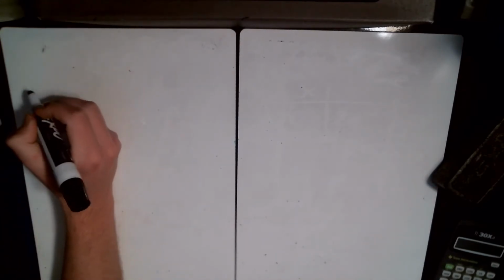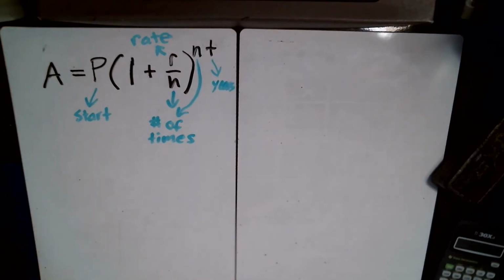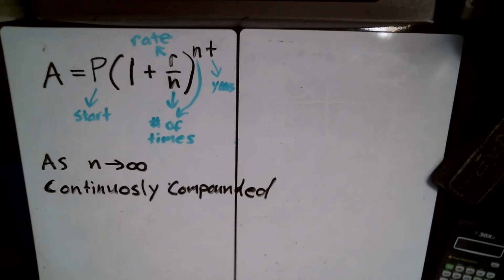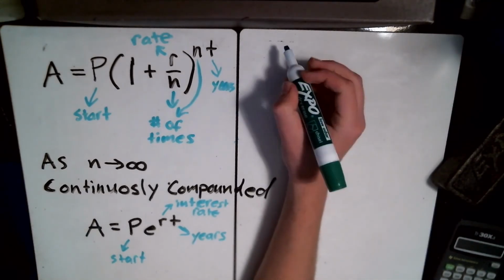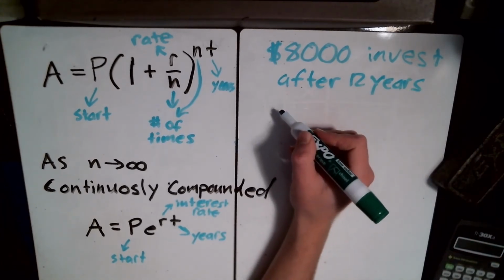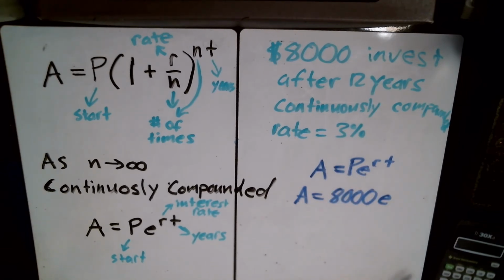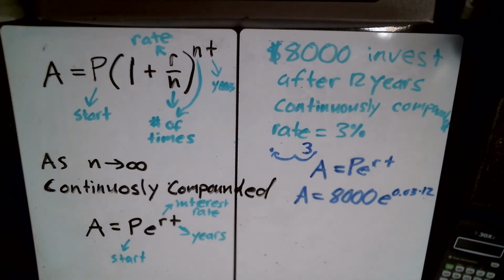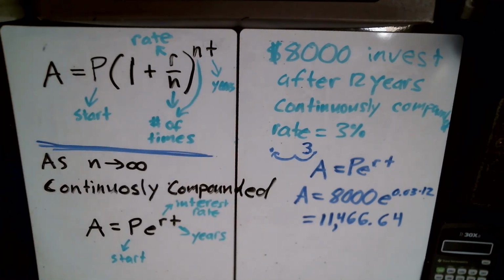4 2 1050 prt 3